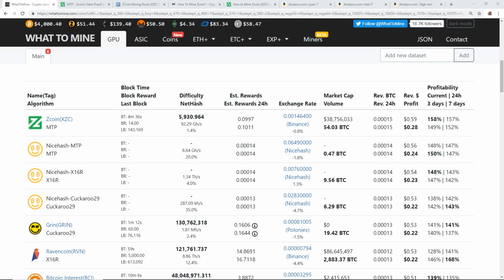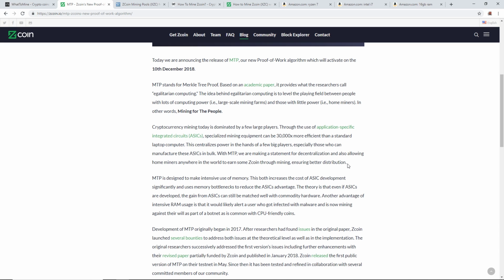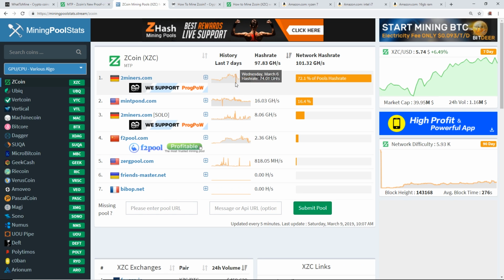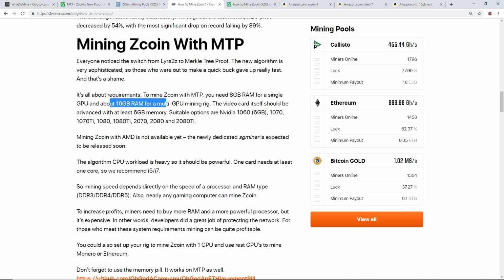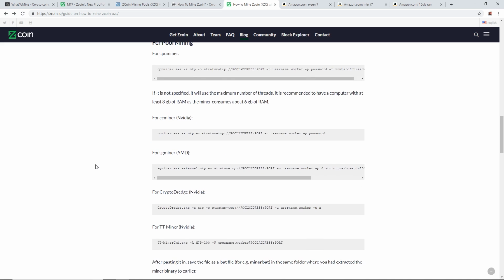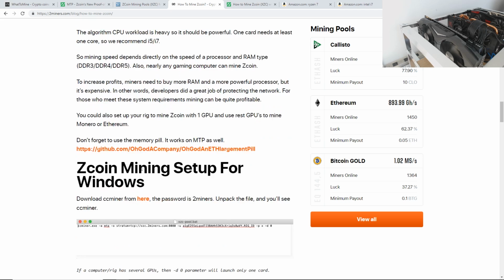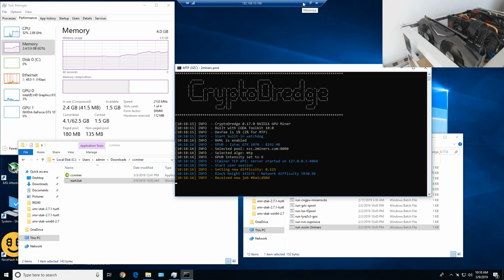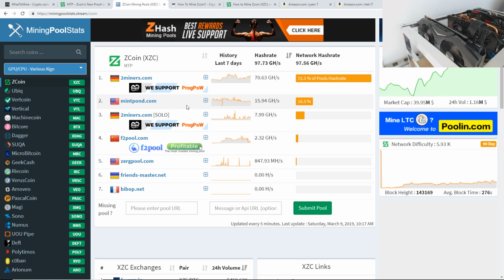I Can't Mine Zcoin! WHY?